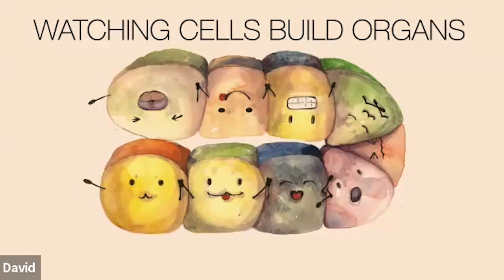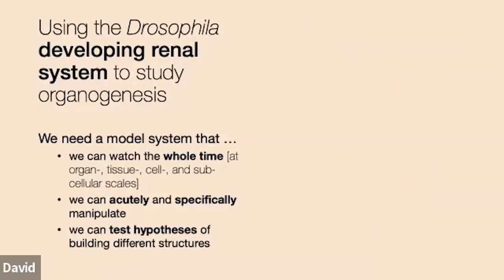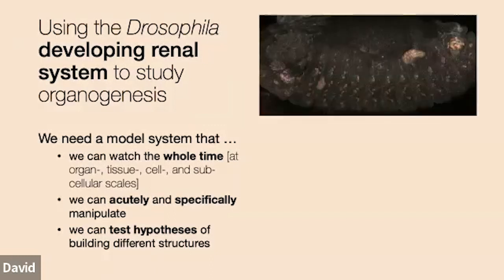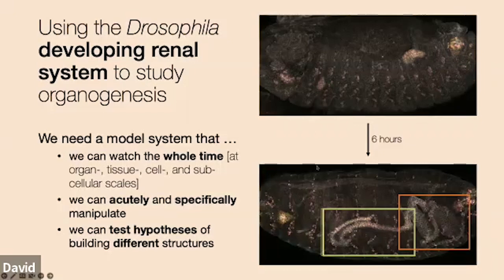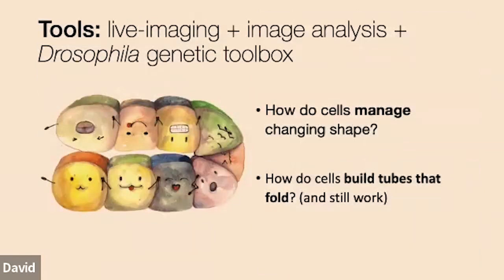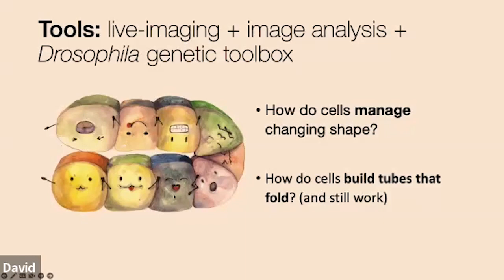Watching cells build organs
Claudia Vasquez, University of Washington, Department of Biochemistry